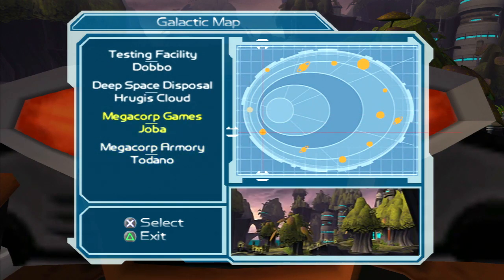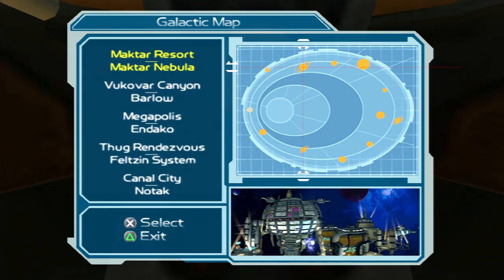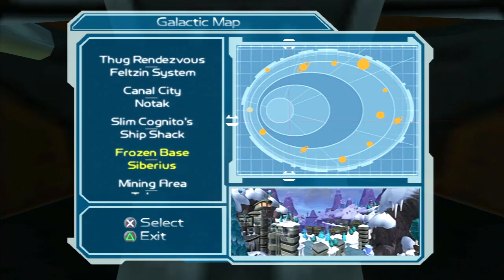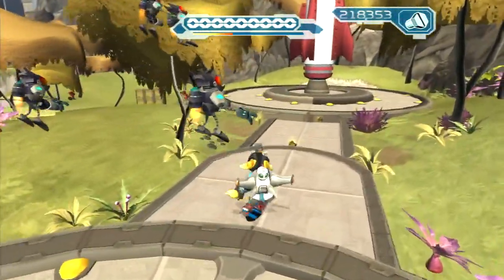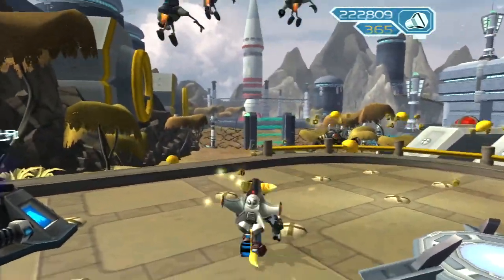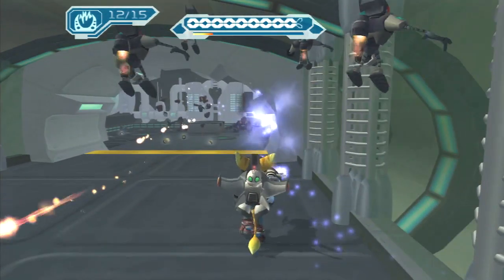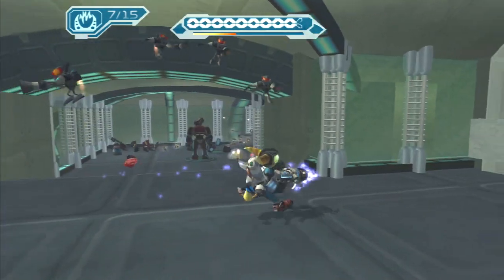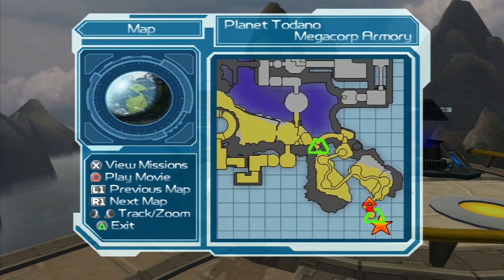Ratchet and Clank: Going Commando - Episode 16: "Tour Guides!"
We take a little trip around Planet Todano, but not without a few quick stops to some older planets!